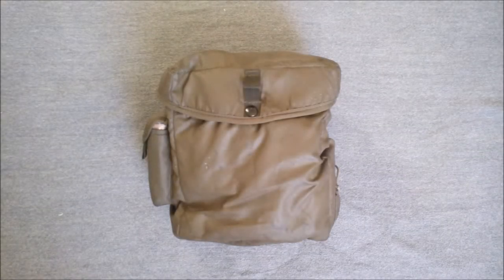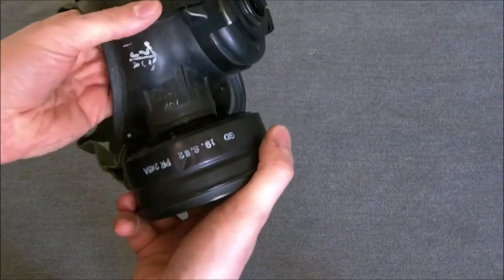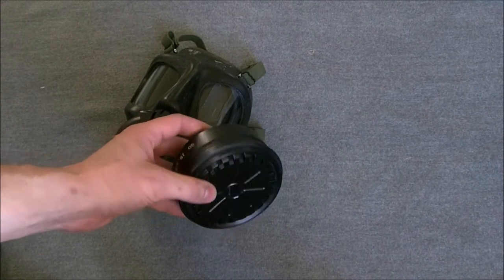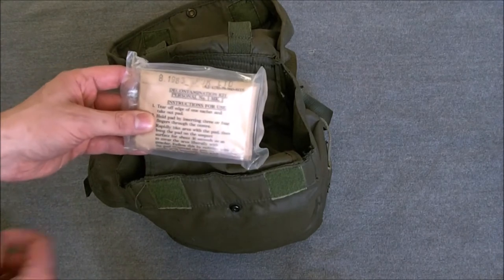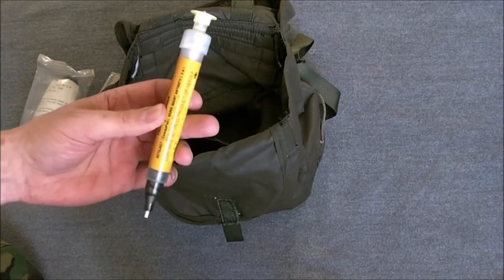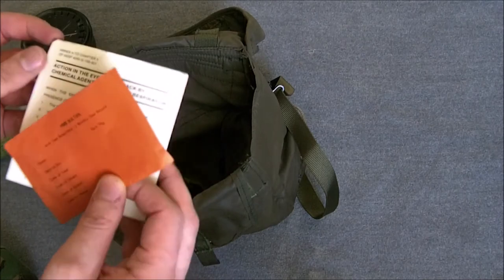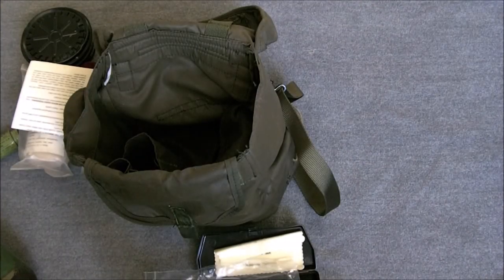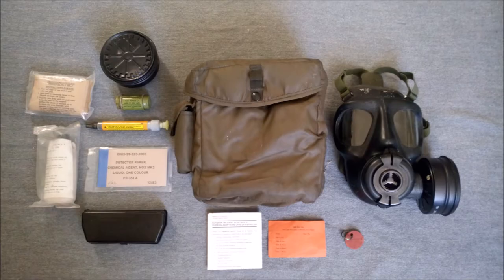British S6 Respirator in Mk 2 S6 Haversack - 1980s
A 1972 dated respirator in a 1981 Mk. II S6 haversack set up for the 1980s.